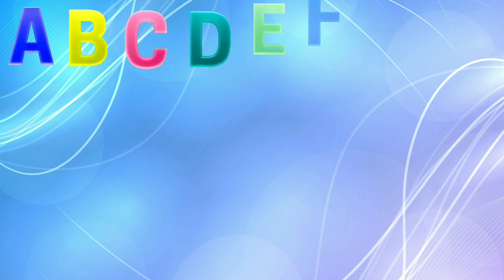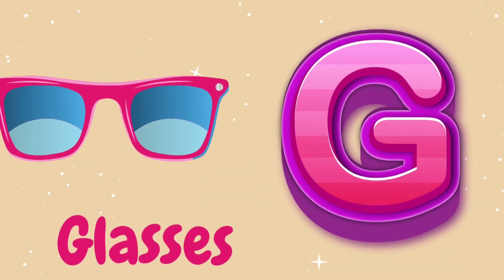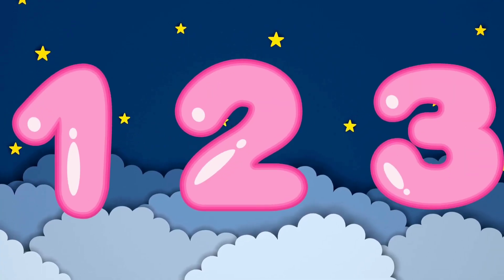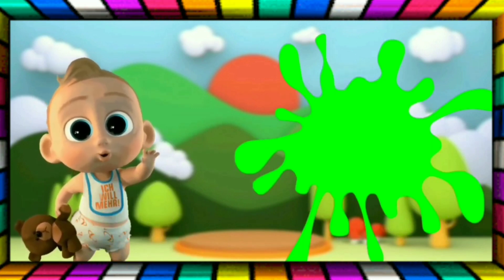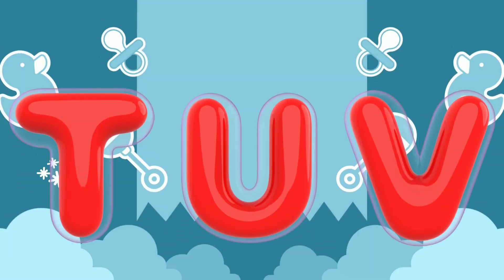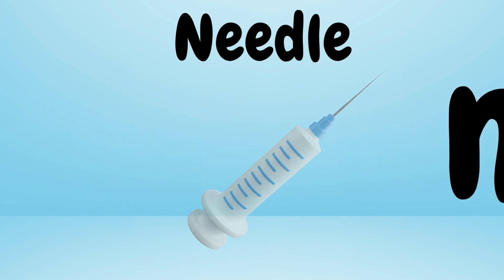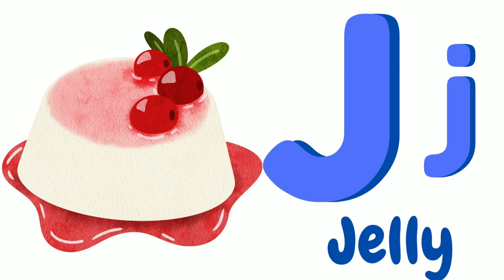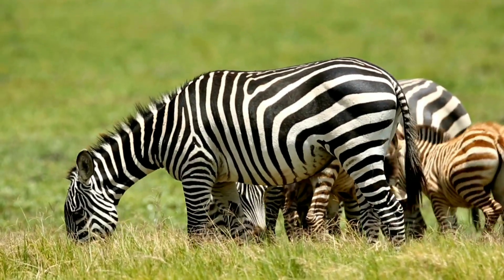Phonics Song | ABC Song | ABC Phonics Song for children | Nursery Rhymes | #451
Special kids book:-- Check this out!

kids cartoon
Cartoon video
English cartoons for kids
Kids shows
Funny cartoons for kids
Cartoon video download
All cartoons
Cartoons for babies
Cartoon shows
Kids cartoon movies
Kids cartoons list
Kids cartoon images
Old kids cartoons
kids cartoon video
Cartoons for kids / tom and jerry
Best kids cartoons
YouTube shows for Kids
Kids cartoons 2021
Kids cartoons 90s
Kids cartoon characters
Kids cartoons 2000s
Learning for kids
Learn online
Rhymes Poems
Nursery Rhymes
Toddlers

KIDS ADORABLE BOOKS:- Check out and follow this 👇👇👇